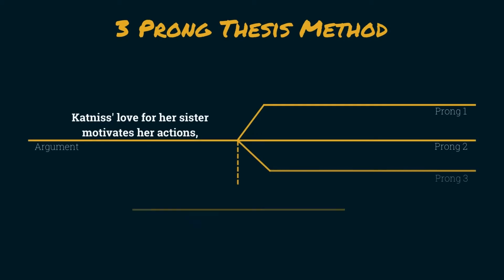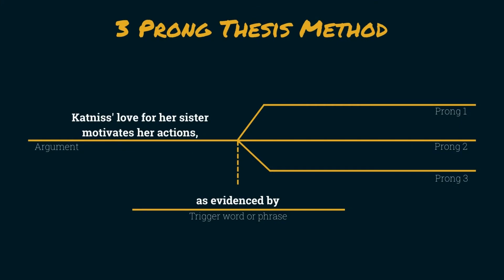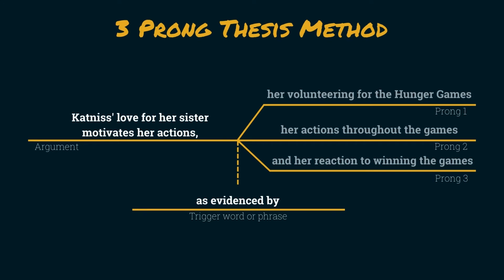How to Write an Essay - Part 2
Get a taste of our upcoming Writing Workshop on June 21-25! Tiffany will teach rising 6th-12th graders to write persuasively, concisely, and effectively as they explore the eight common types of essays.